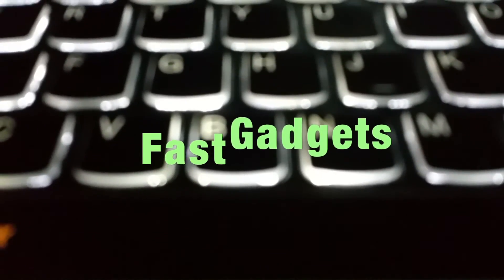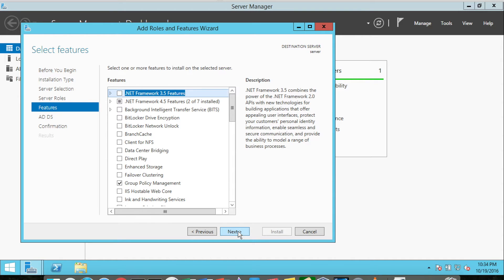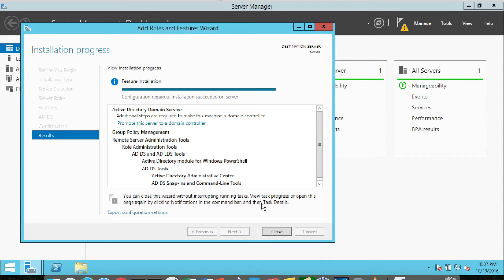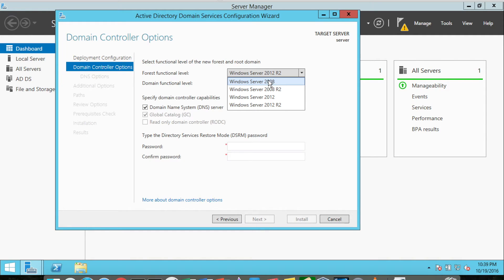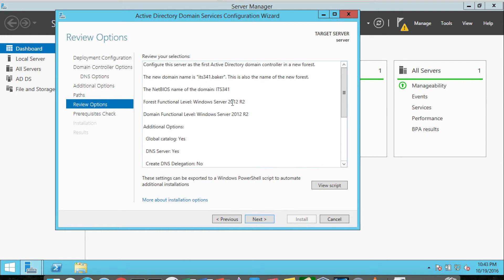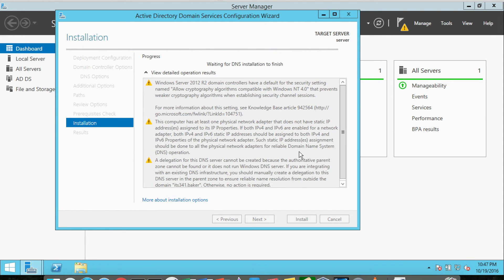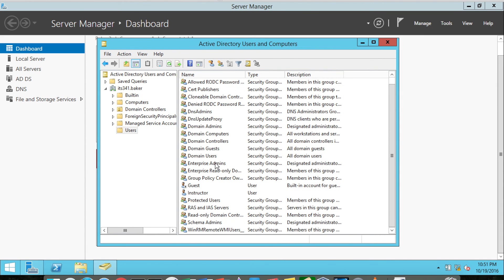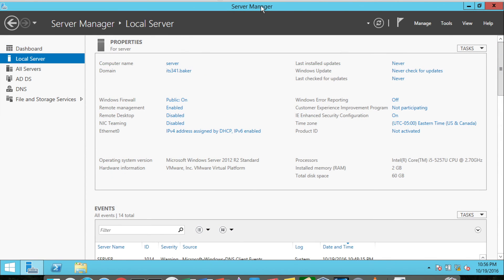Installing Active Directory Services in Server 2012 R2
This is another video in the FastGadgets tutorial series.  In this video, I will demonstrate installing Active Directory in Windows Server 2012.

If you have not yet installed Server 2012 in a virtual machine, please see this video first:

Objectives:
- Boot a Windows 2012 Server R2 in VMware.
- Install Active Directory using Server Manager.
- Configuring Active Directory using the Install Wizard.
- Adding a user using the Active Directory Users and Computer tool.

This installation will be used for labs using the Lab Manual for Security + Guide to Network Security Fundamentals (5ed) by Dean Farwood.

You do not need to have the book to follow through the FastGadgets tutorial series however.